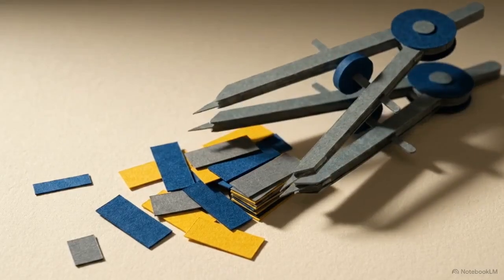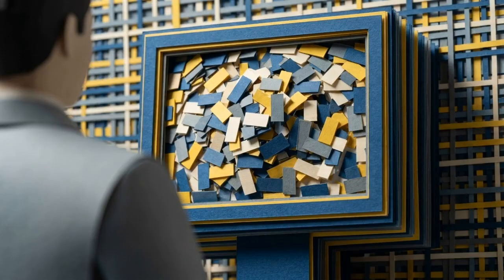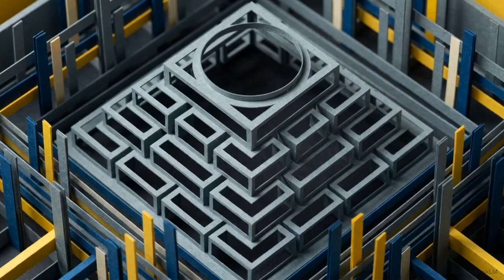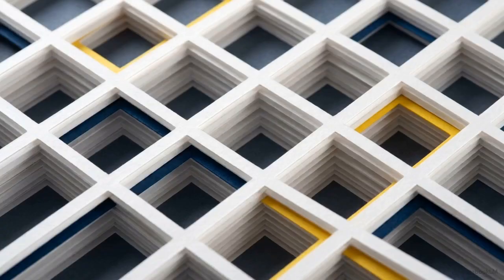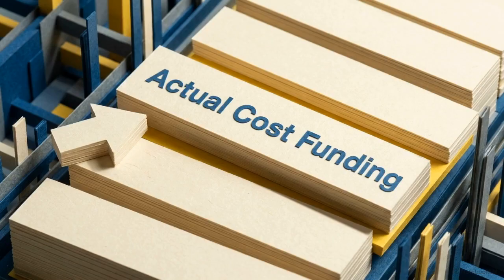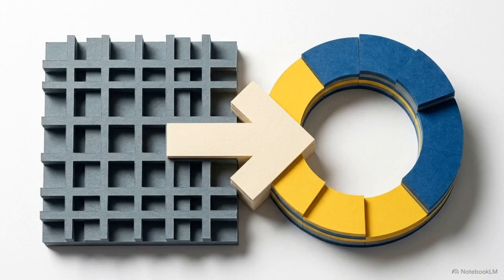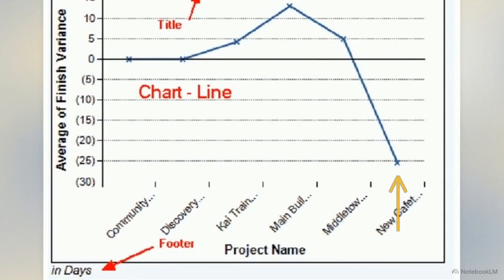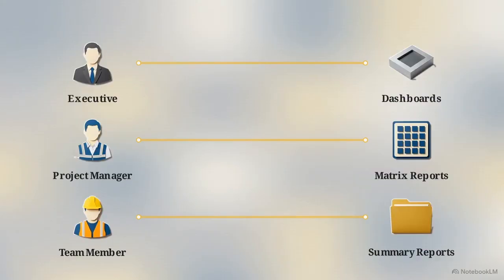Unity Construct - Financial Dashboards & Reporting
Leveraging Financial Dashboards and Reports in Trimble Unity Construct Dashboards and Reports Module.